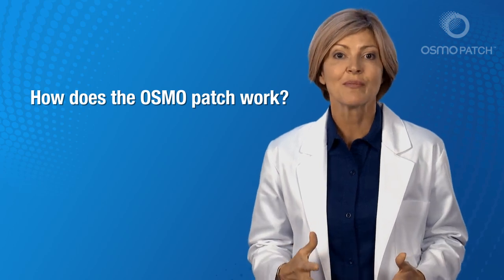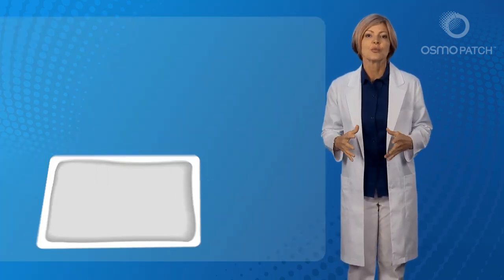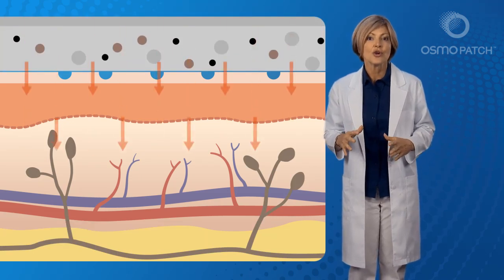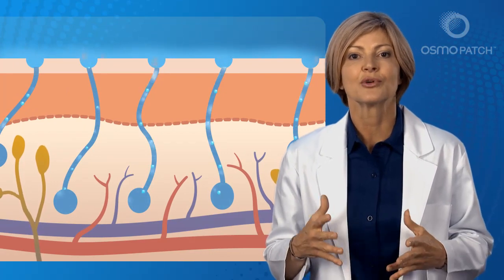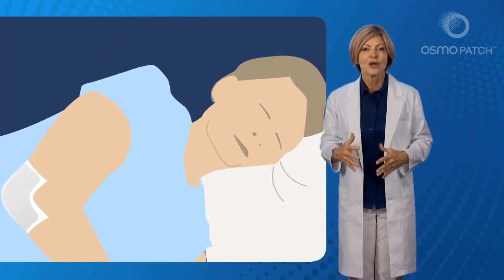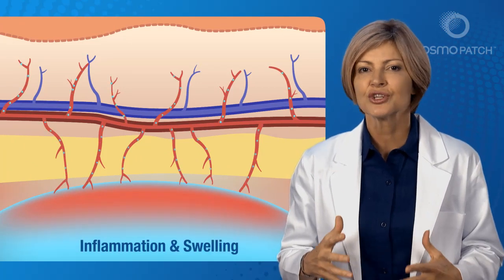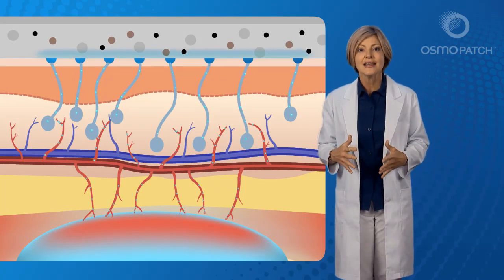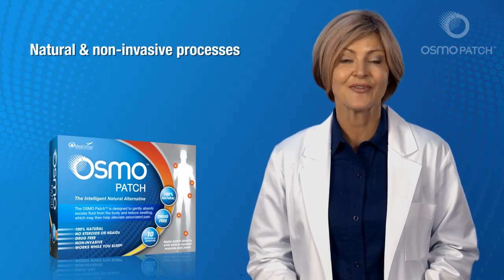How does the OSMO Patch Work?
This Video shows how the OSMO Patch is able to 100% naturally reduce swelling and relive the associated joint pain in injuries such as bursitis, baker's cysts, tendonitis and CTS without the use of drugs, painful steroid injections or invasive surgical procedures.